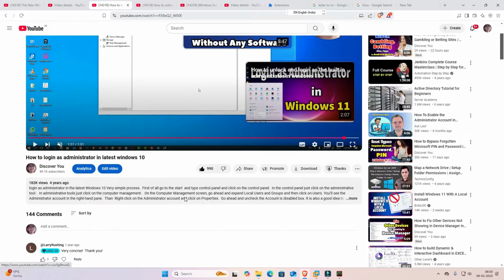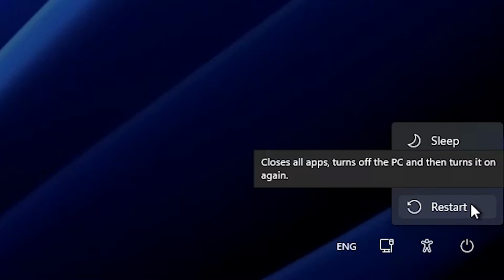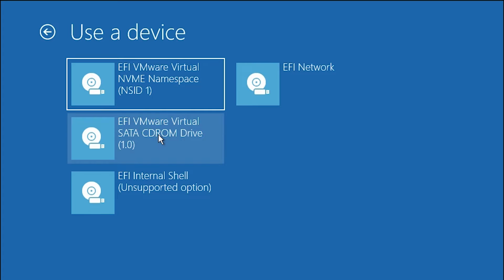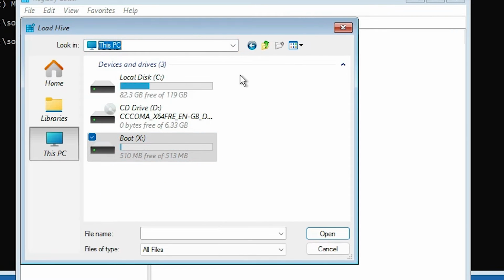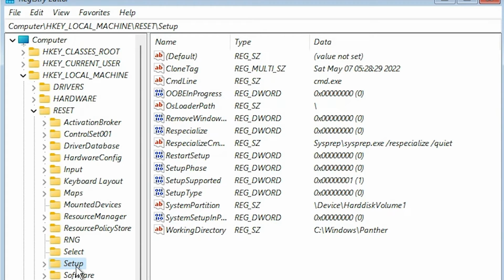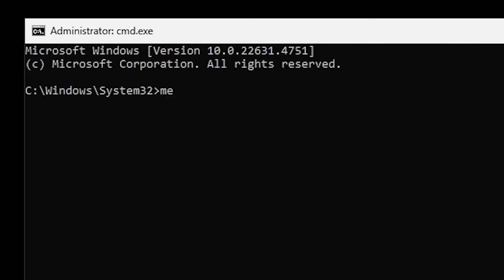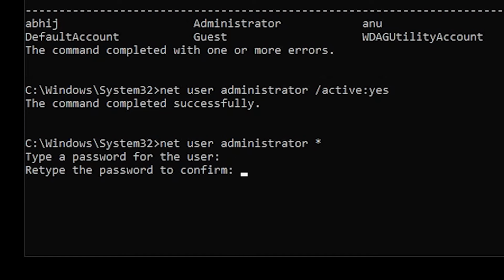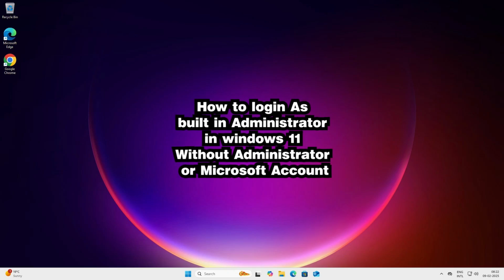How To Enable Administrator Account In Windows 11 Without Administrator or Microsoft Account - 2025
Are you locked out of your Windows 11 PC and don’t have an administrator account or Microsoft login? Don't worry! In this tutorial, I’ll show you step-by-step how to enable the built-in Administrator account without needing an admin password or a Microsoft account.

🔹 What You’ll Learn in This Video:
✅ How to access Windows 11 without an admin account
✅ Enable the hidden administrator account using CMD or Safe Mode
✅ Gain full control of your PC without a Microsoft account
✅ Fix "You need permission from administrator" issues

🚀 No third-party software needed! Just follow the easy steps and regain access to your computer in minutes.

💡 Why Enable the Hidden Administrator Account?
The built-in admin account has full control over your system and can help you:
✔️ Reset user passwords
✔️ Install or uninstall software
✔️ Modify system settings
✔️ Fix Windows errors

⚠️ Warning: Use this method responsibly! Misuse of the administrator account can lead to system vulnerabilities.

📌 Watch now and take back control of your PC! 💻